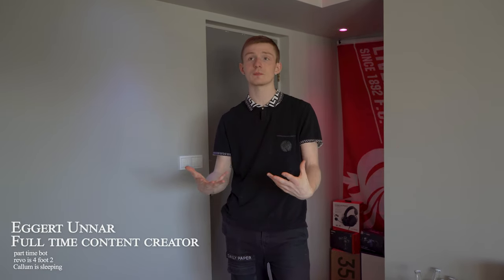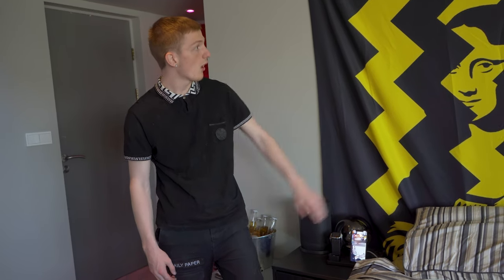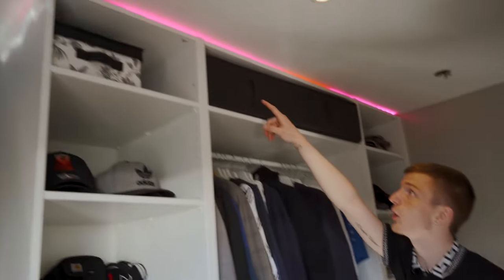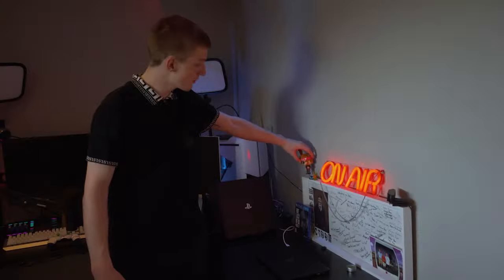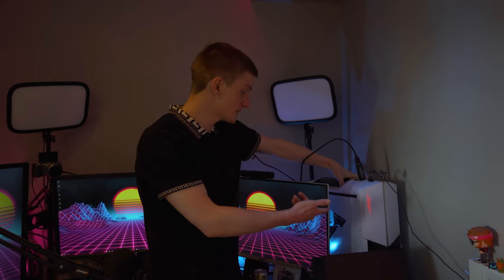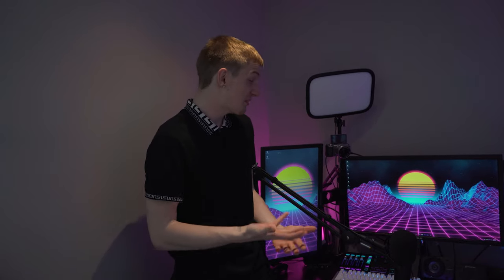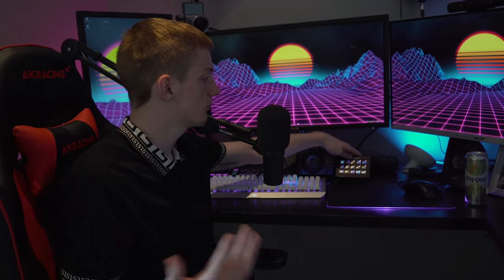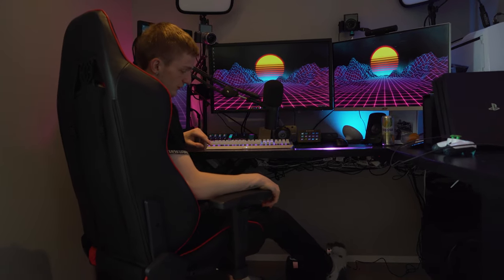2020 SETUP & ROOM TOUR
Shout out to all the people that help making my videos!